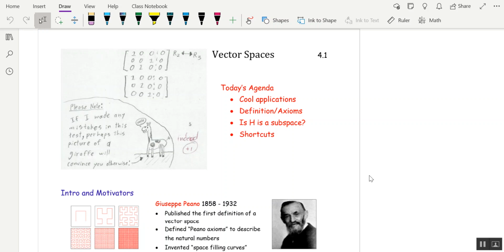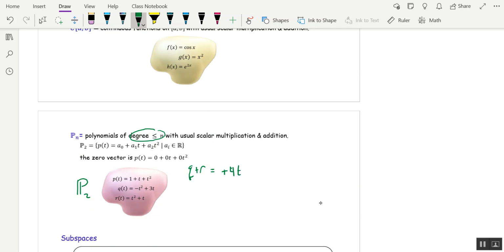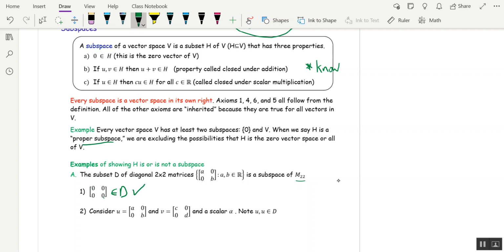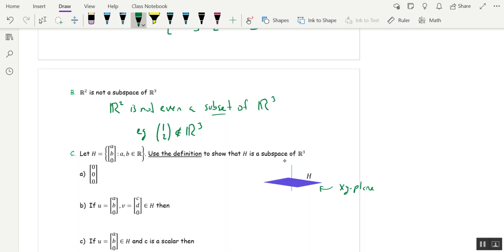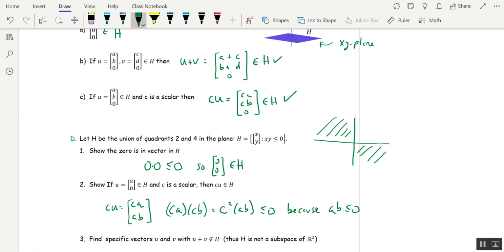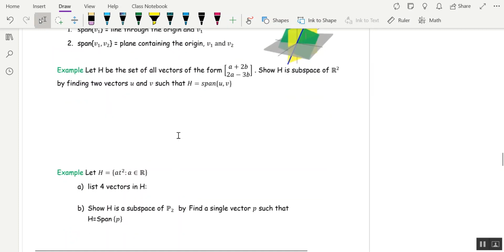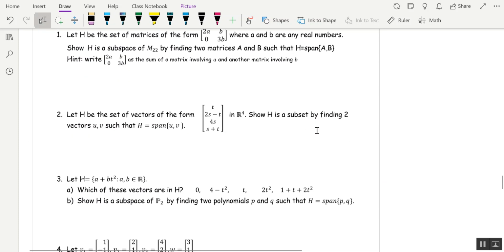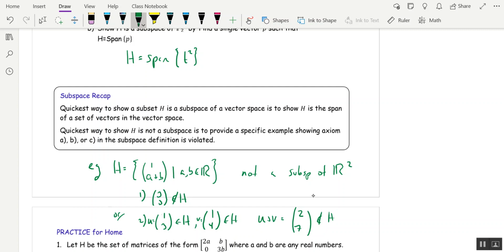Math 3A Section 4.1